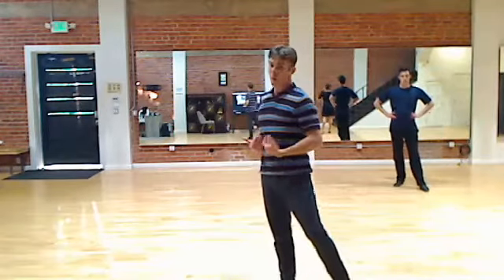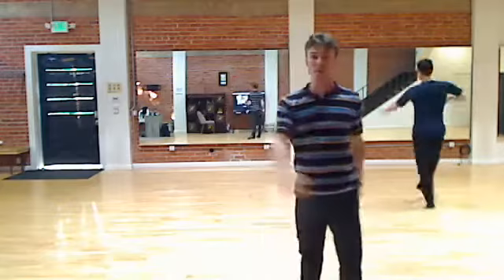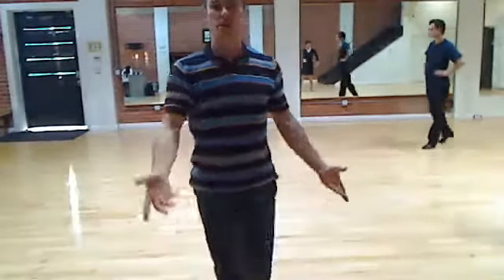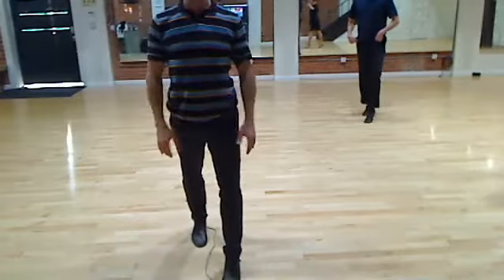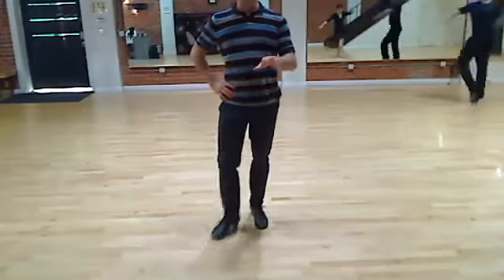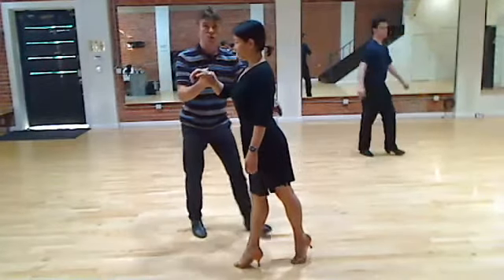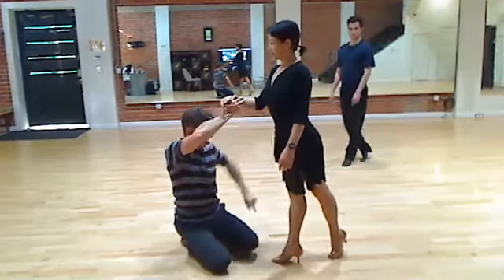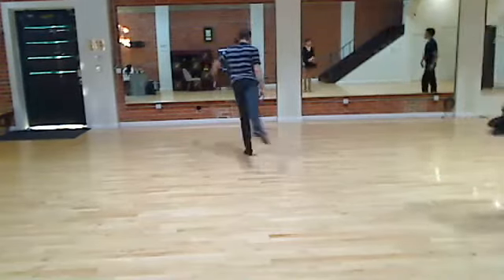Rumba MasterClass by Nikolay Voronovich 23-Feb-2021